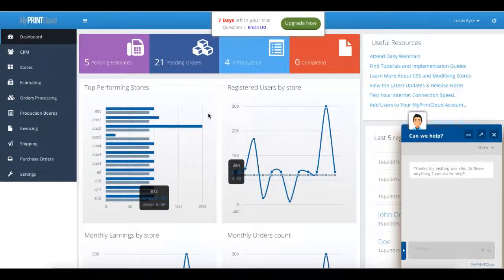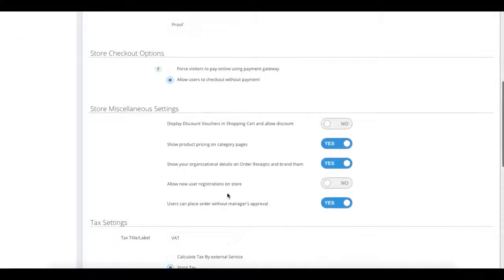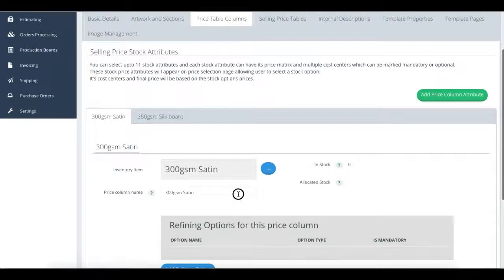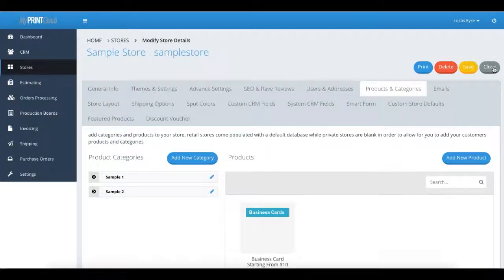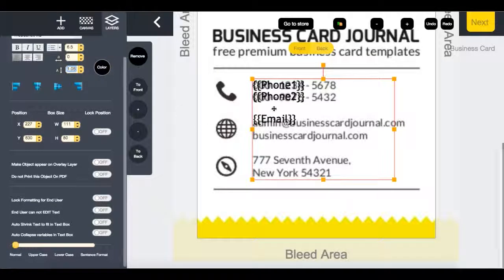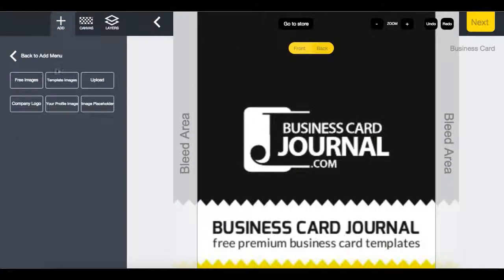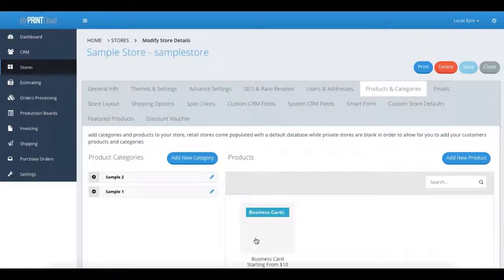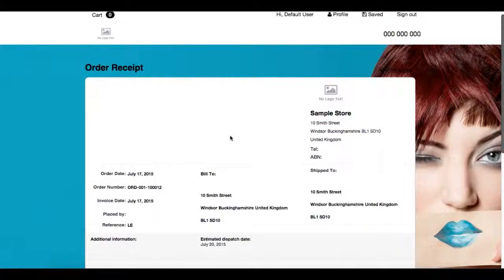Corporate Store Setup & simple Template Creation Using Variable Data & Collapsible Fields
In this demonstration we create a brand new B2B corporate private store from scratch, setting up the store look and feel, modifying the CSS, adding products and categories, creating templates using variable data, and adding payment gateways.  All in under 21minutes.